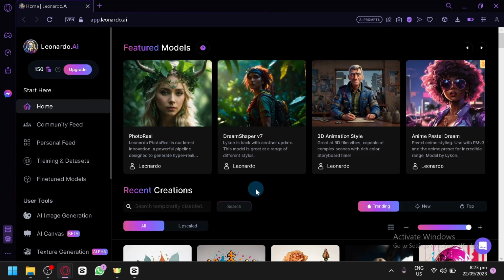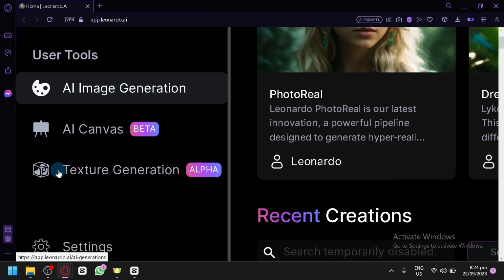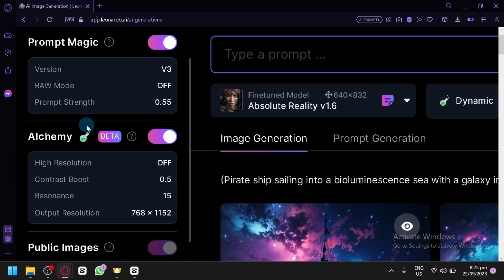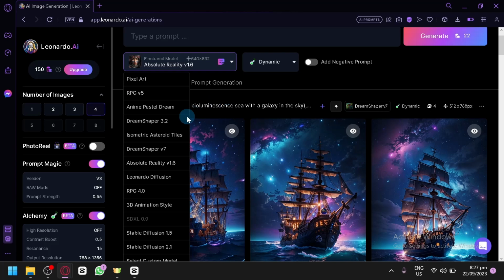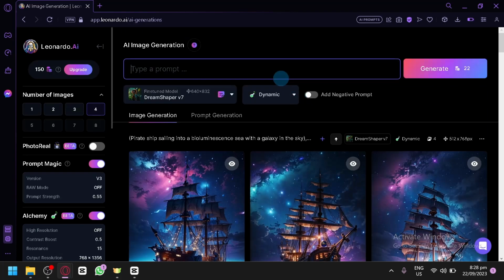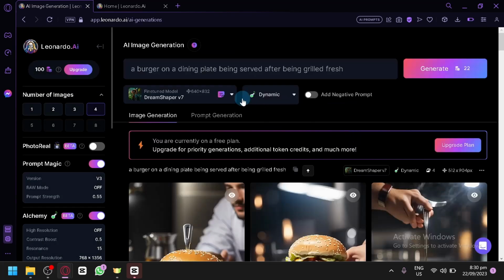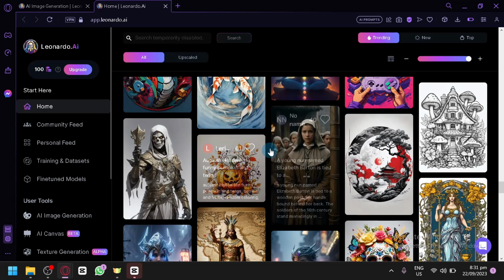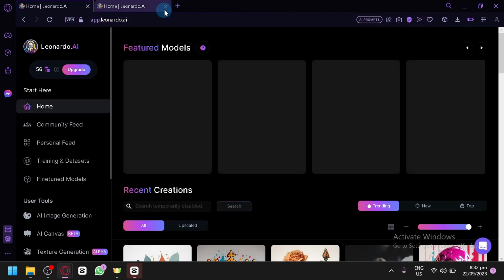Midjourney Alternative FREE (Your Go-To Ai Art Generator Platform)